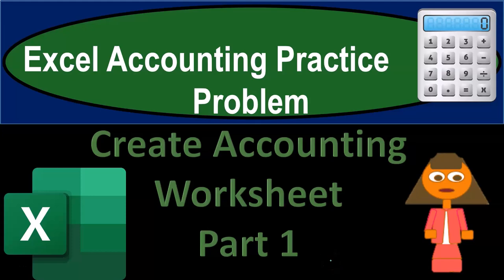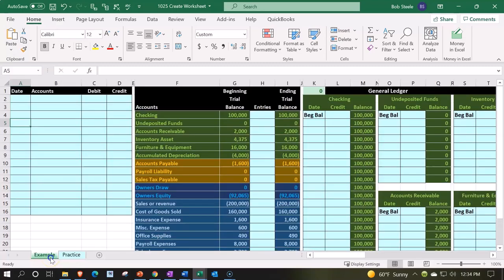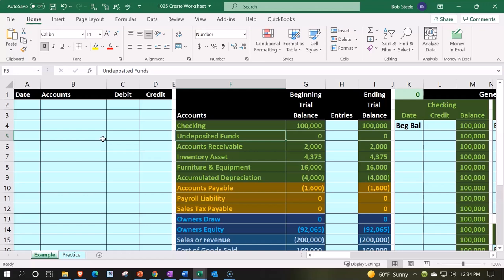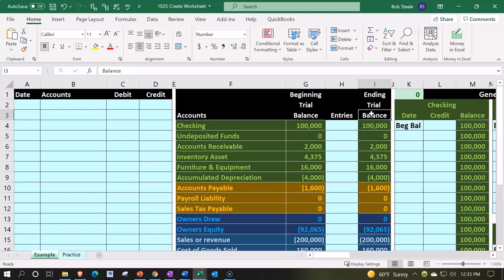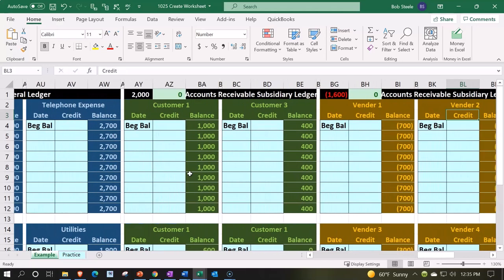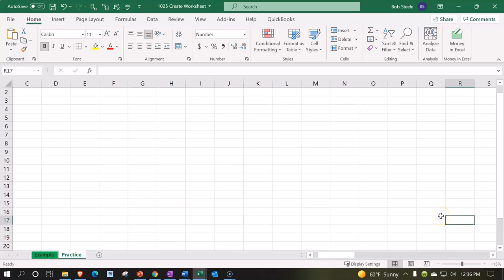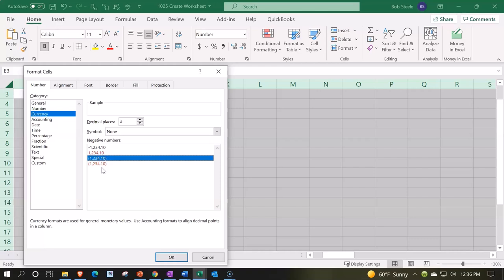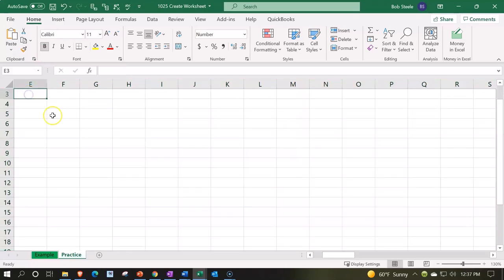Preparing the Worksheet Excel Accounting Practice Problem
Welcome to our in-depth tutorial on preparing a worksheet in Excel for accounting practice problems! In this video, we’ll walk you through the steps of setting up and organizing a worksheet, ensuring your data is accurate and easy to manage. Perfect for students, beginners, and anyone looking to enhance their Excel accounting skills.

Key Points Covered:

Setting up the worksheet
Organizing data and formatting
Inputting trial balances
Adjusting entries
Ensuring accuracy and completeness